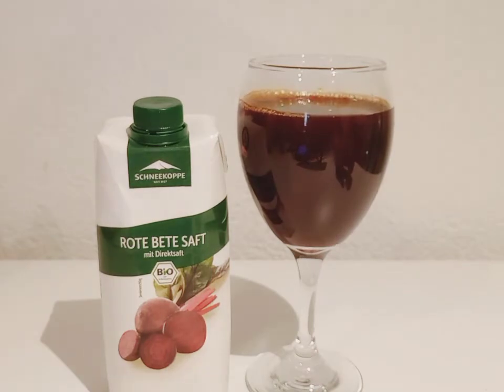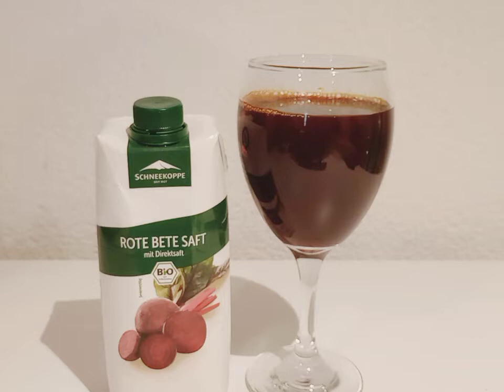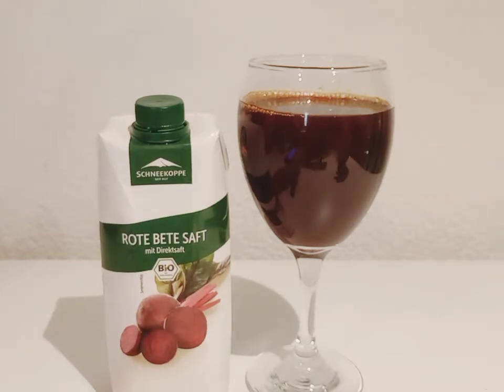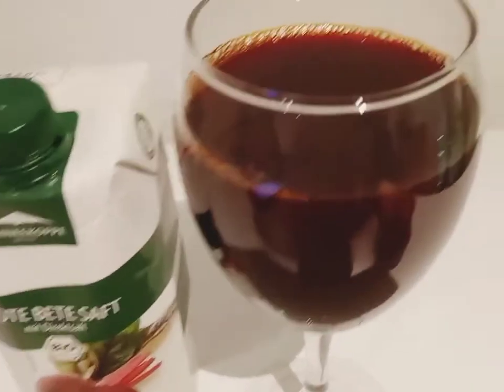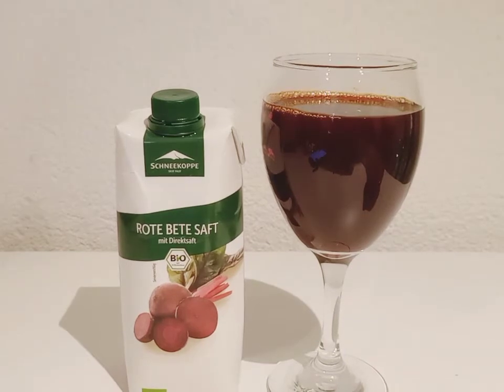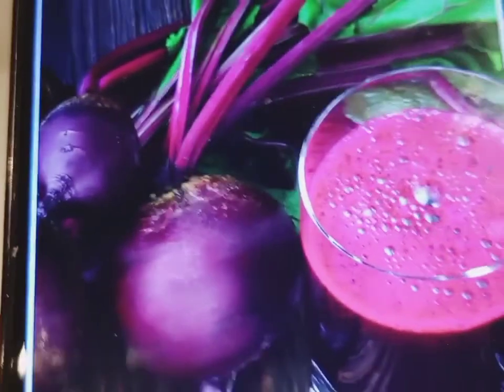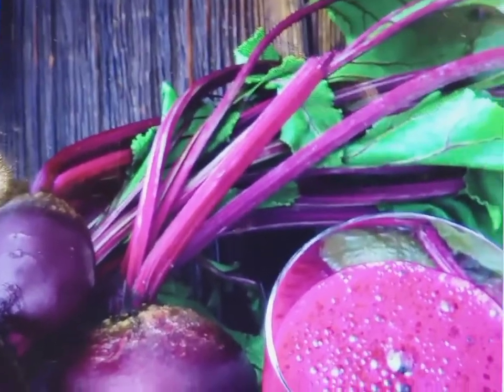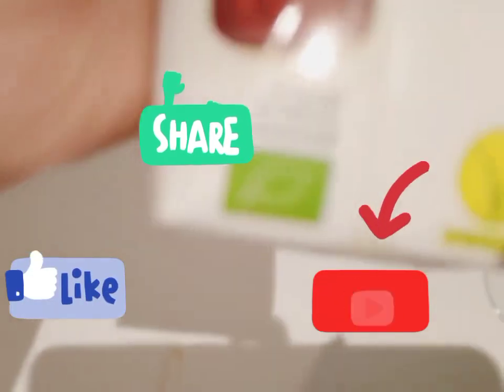BEETROOT JUICE PRODUCT REVIEW I LEYTENIA'SKITCHENETTE I HEALTHY DRINK